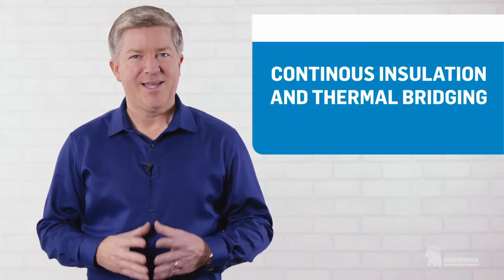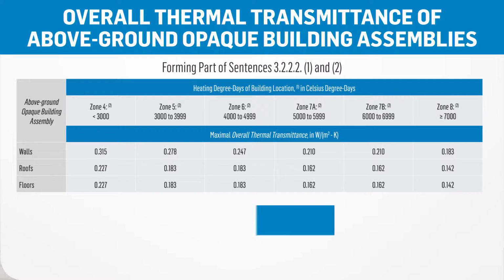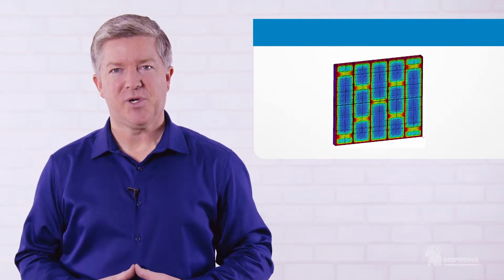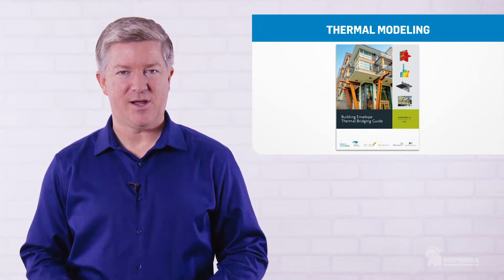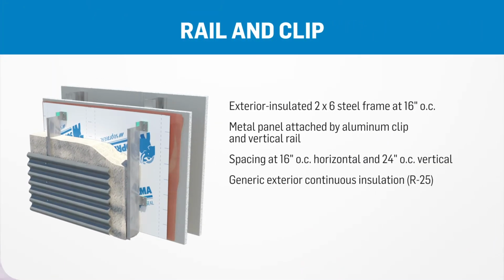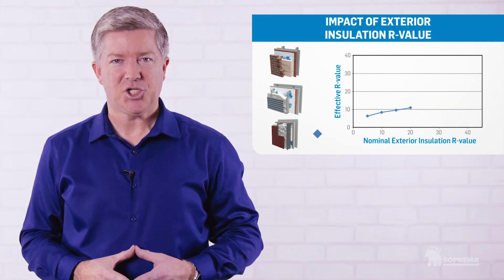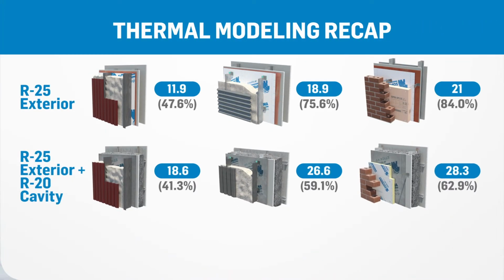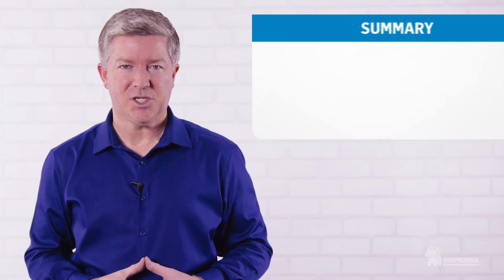Soprema - Webinaire SMS EN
Webinar on Thermal performance of exterior wall assemblies for Soprema